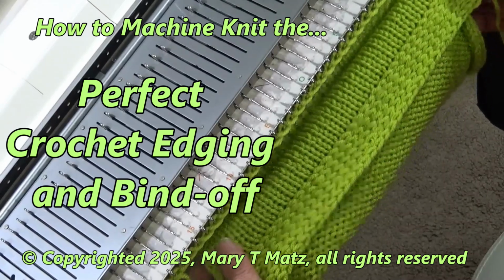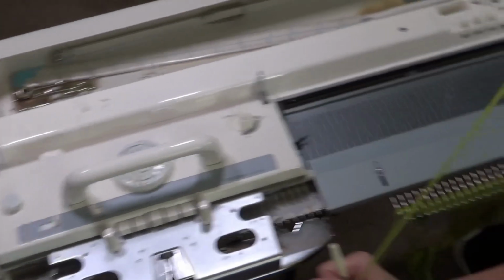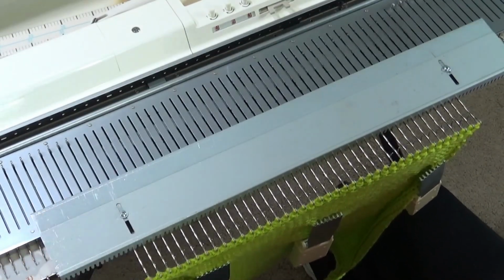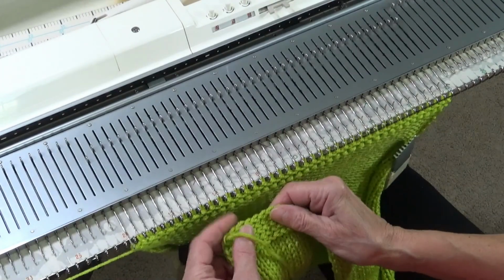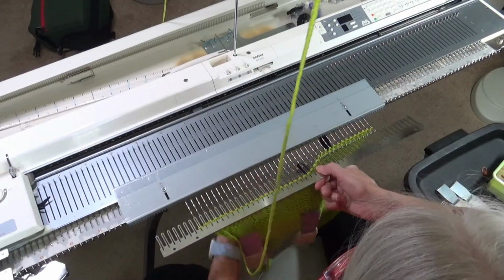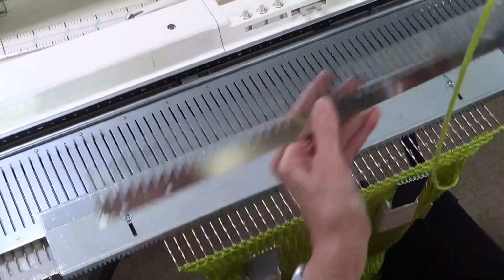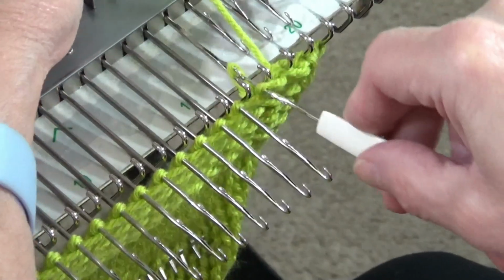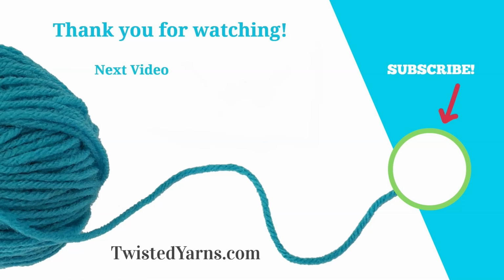How to Machine Knit the Perfect Crochet Edging and Bind off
I’ve received a lot of requests for demonstrating how create the Perfect crochet edging at the bind-off edge. So here it is! And it is not only perfect, it is identical. You will have a hard time telling them apart! Plus I added a bonus section at the end that shows an alternative bind off  that is not technically a perfect match but very, very close and it’s slightly easier!

Key Moments:
00:00 Introduction
00:30 Perfect Crochet Edging
05:45 Perfect Crochet Bind-off
11:31 Bonus: Easier & Faster Bind-off

Happy Machine Knitting
Mary

or through the comments!